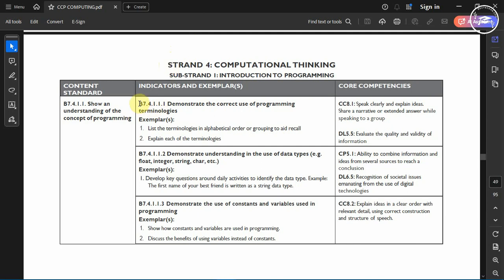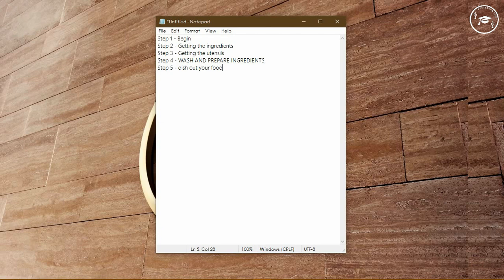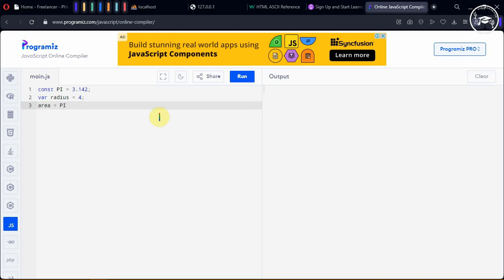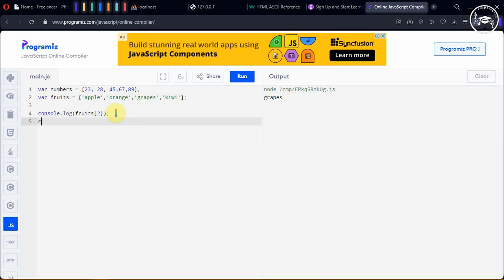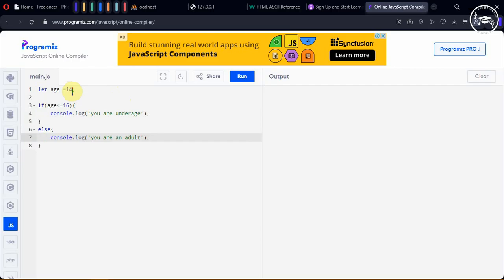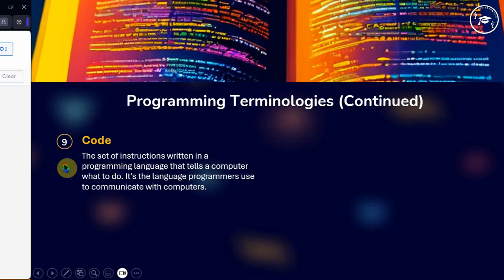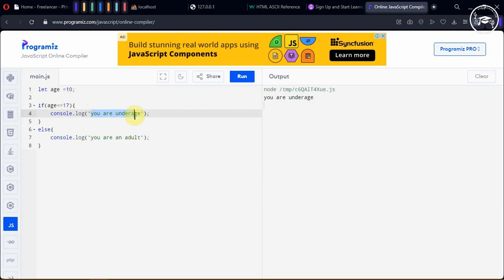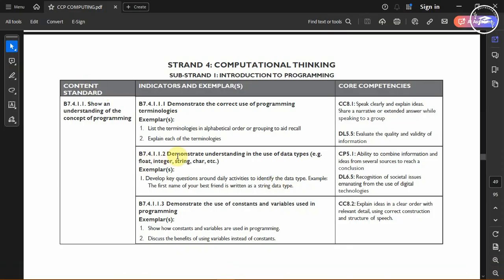B7 4.1.1.1: INTRODUCTION TO PROGRAMMING (Lesson 1)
B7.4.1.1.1 Demonstrate the correct use of programming terminologies
Exemplar(s):
1. List the terminologies in alphabetical order or grouping to aid recall
2. Explain each of the terminologies